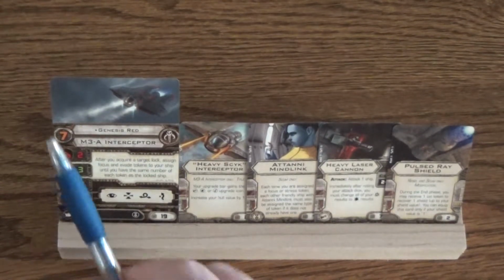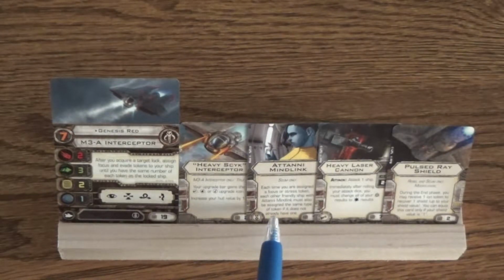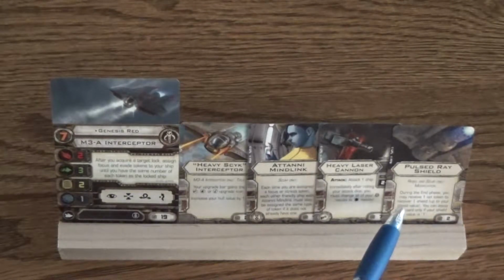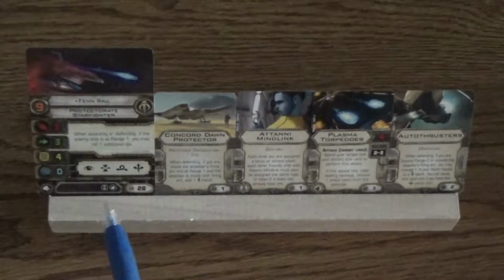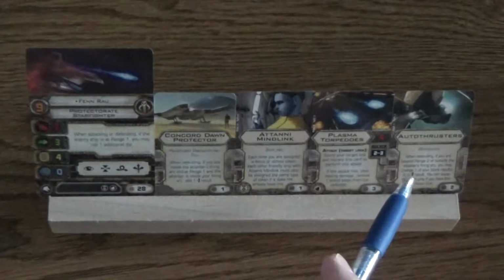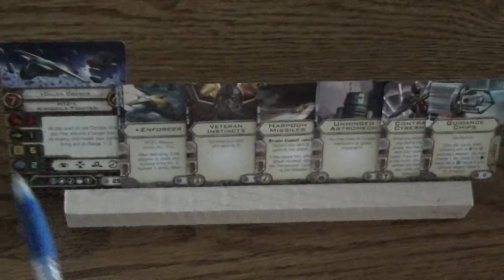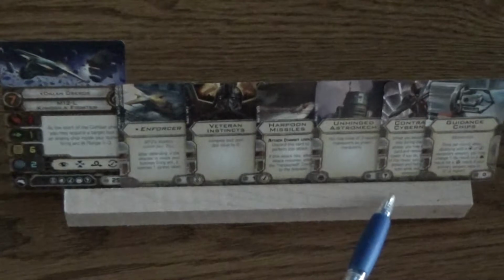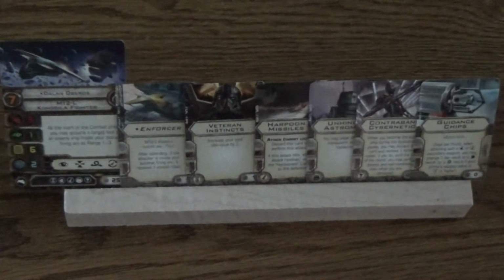Flying Thru the Meta: Fenn, Genesis, Dalan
This is build I have been flying lately and boy dose it have  teeth!  I have played it against 2 of the top 16 from Minnesota regional and i has won pretty easily.